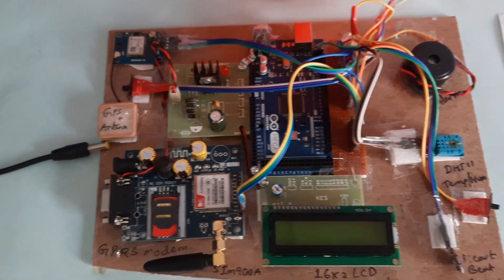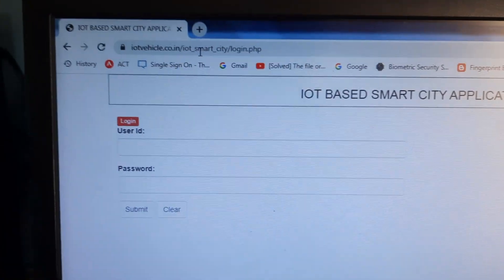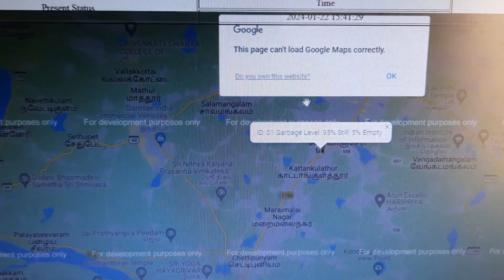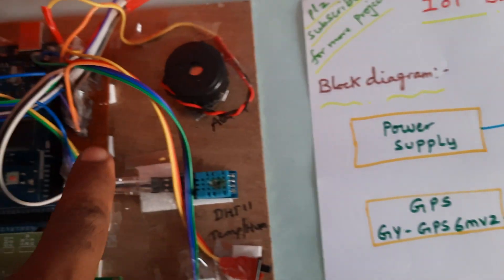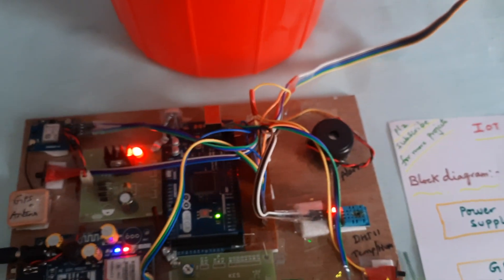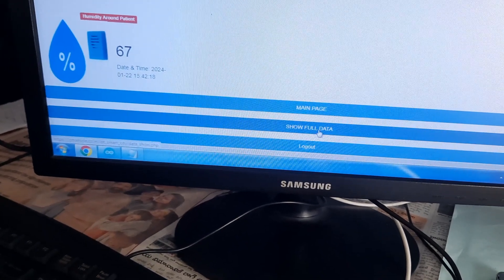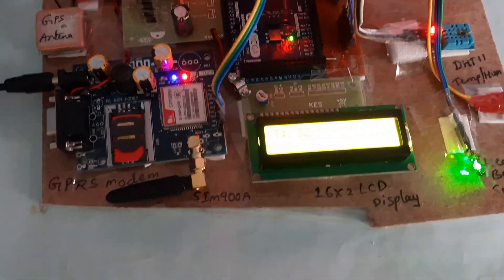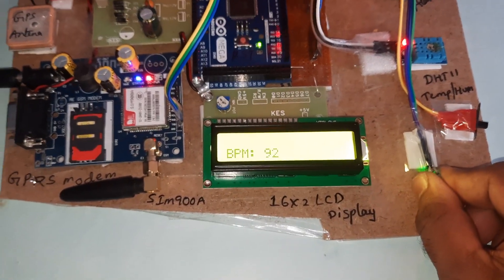IoT Based Smart City Applications [Healthcare / Garbage] Monitoring System Project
1. Project Abstract / Synopsis
2. Project Related Datasheets of Each Component
3. Project Sample Report / Documentation
4. Project Kit Circuit / Schematic Diagram
5. Project Kit Working Software Code
6. Project Related Software Compilers
7. Project Related Sample PPT’s
8. Project Kit Photos
9. Project Kit Working Video links

1. NodeMcu based smart garbage monitoring system,

2. IoT Project: Garbage Monitoring System for Smart Cities,

3. Smart Garbage Monitoring System using Ultra Sonic,

4. Smart Garbage Monitoring System Using Internet of Things (IOT),

5. IOT Based Garbage Monitoring Project using Arduino,

6. Smart Garbage Monitoring System Using Node MCU,

7. Smart Waste Segregation System using NodeMCU,

8. garbage monitoring system using iot,

9. smart garbage monitoring system using iot ,

10. smart garbage monitoring system using iot pdf,

11. smart garbage monitoring system using internet of things (iot),

12. smart garbage monitoring system using arduino,

13. garbage monitoring system using arduino and gsm,

14. smart garbage monitoring system using nodemcu,

15. iot based garbage monitoring system project report pdf,

16. iot based garbage monitoring system using arduino ppt,

17. iot based garbage monitoring system using arduino pdf,

18. Waste Management Using Node MCU,

19. mastrero/GarbageMonitoringSystem: Garbage Monitoring,

20. Smart Trash Monitoring System Design Using NodeMCU,

21. iot based healthcare system ppt,

22. iot based health monitoring system using raspberry pi ppt,

23. iot based health monitoring system using Arduino,

24. iot based health monitoring system research paper,

25. iot based health monitoring system report,

26. iot based health monitoring system project using arduino ppt,

27. iot based health monitoring system project using arduino pdf,

28. iot based health monitoring system project report pdf,

29. iot based health monitoring system project report,

30. iot based health monitoring system project ppt,

31. iot based health monitoring system project abstract,

32. iot based health monitoring system literature review,

33. iot based health monitoring system ieee paper,

34. iot based health monitoring system block diagram,

35. iot based health monitoring system applications,

36. iot based health monitoring system advantages,

37. iot based health monitoring system abstract,

38. iot based employee health monitoring system,

39. iot based emergency health monitoring system,

40. iot based covid patient monitoring system,